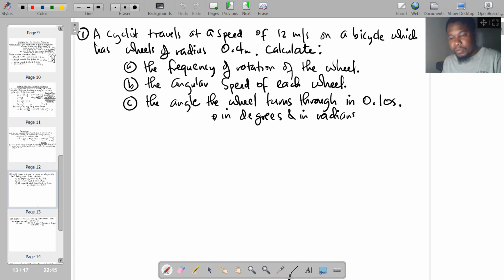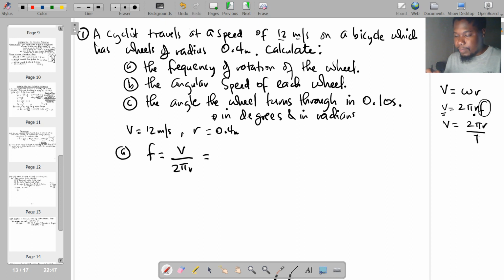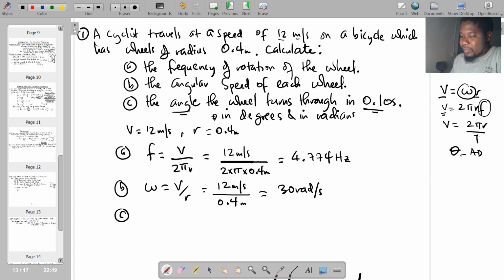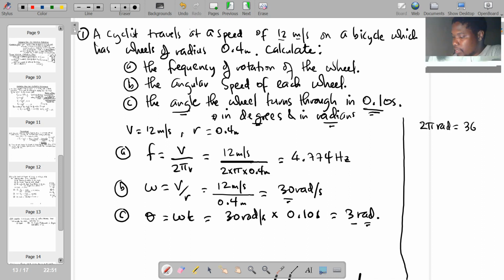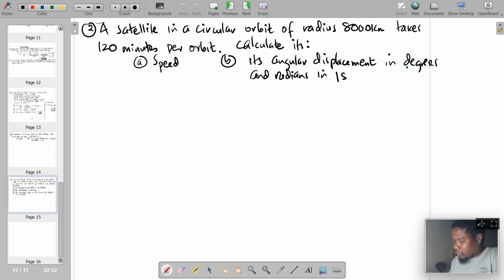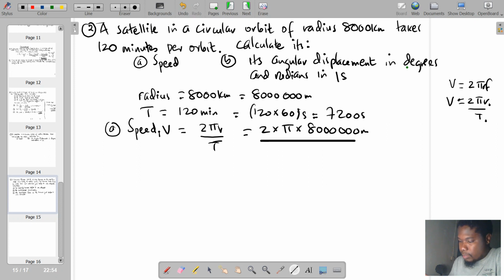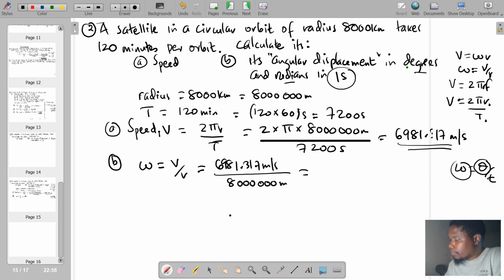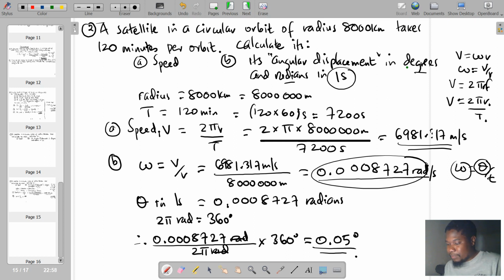Uniform Circular Motion 5 - Calculations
In this video, Wanangwa Chirwa demonstrates how to solve centripetal force and acceleration problems.